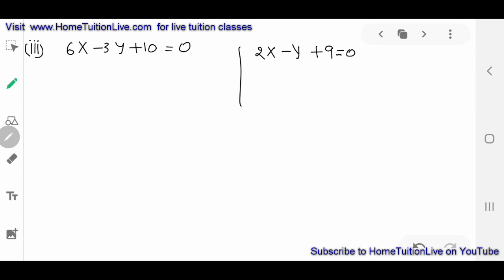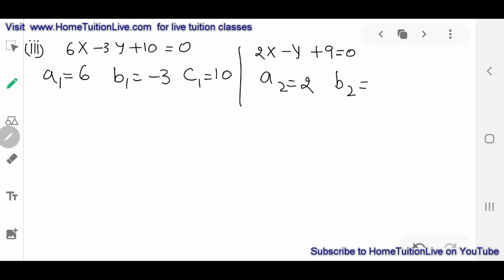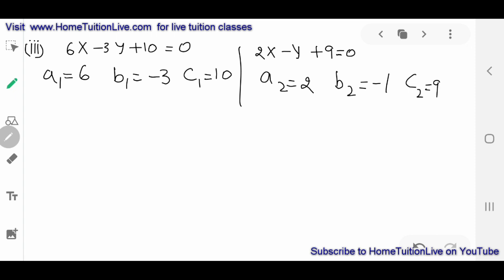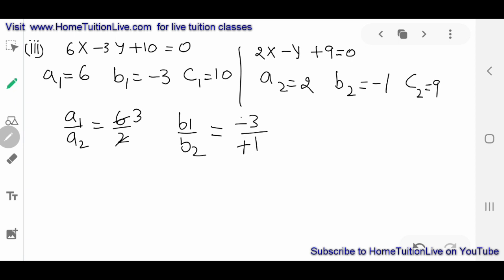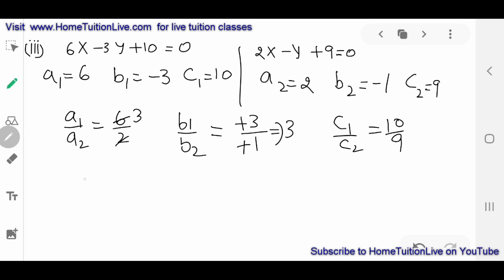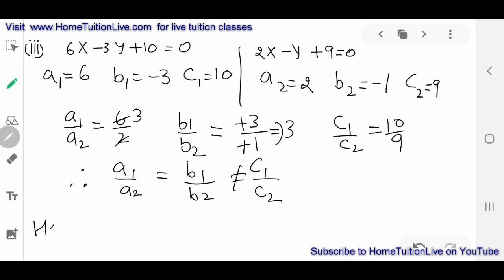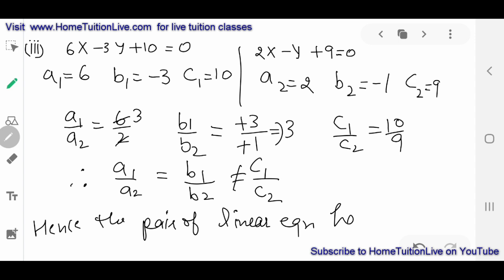Class 10th (Xth) Mathematics NCERT Chapter 3 Exercise 3.2 Q 2(iii)¦ Maths Class 10th Q 2(iii) Ex 3.2